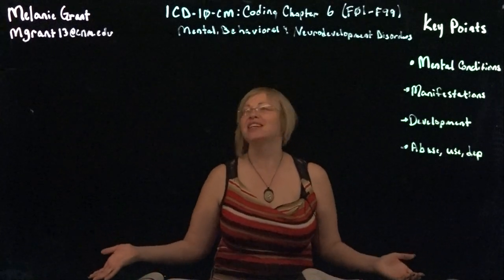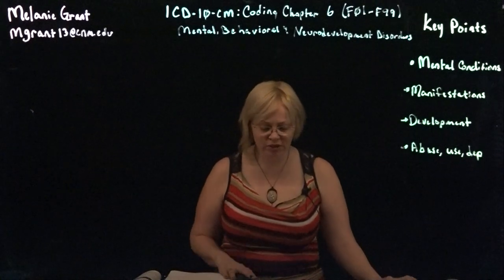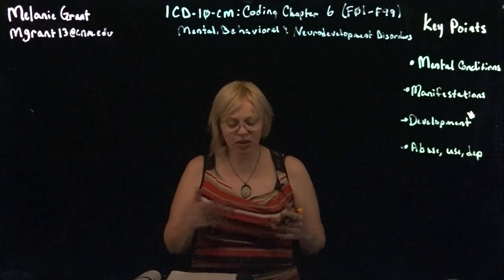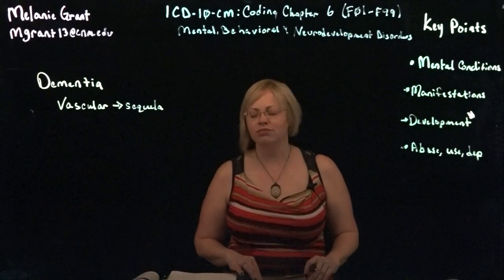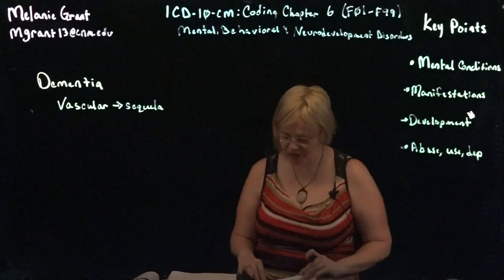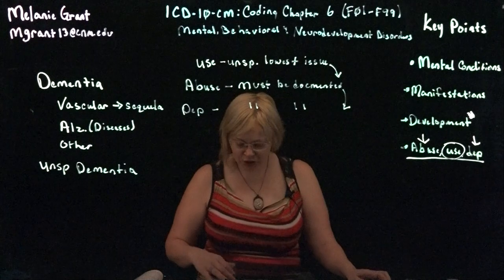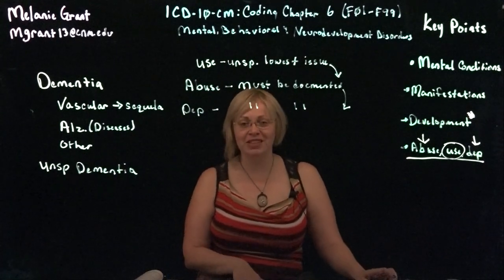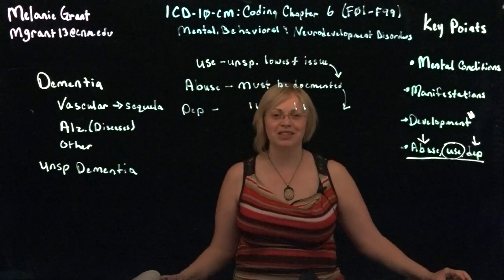ICD-10-CM Mental Behavioral and Neurodevelopment Disorders F01-F99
Review of diagnosis coding in Mental/Behavioral Health Diagnoses with a brief discussion on what is found in the ICD-10-CM code book. Introduces concepts of Dementia coding and differences between Use, Abuse and Dependency.